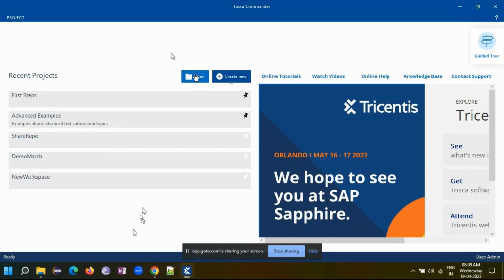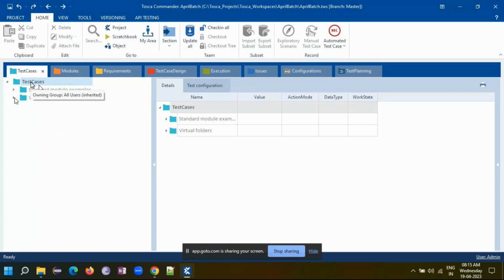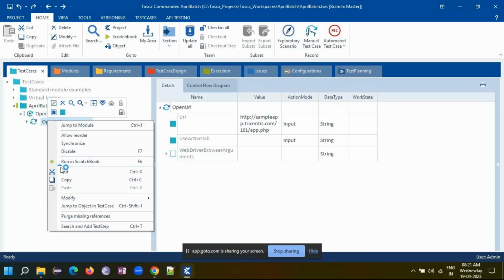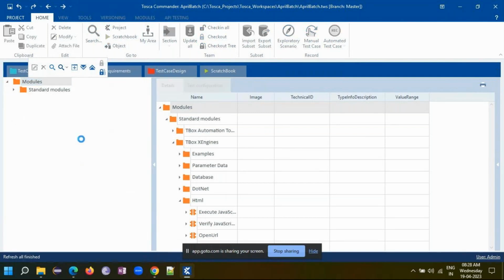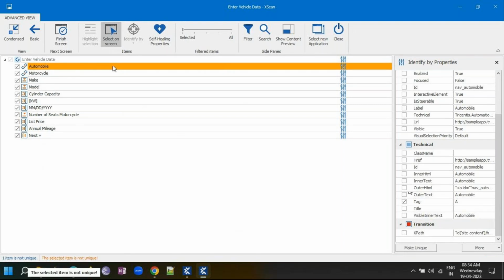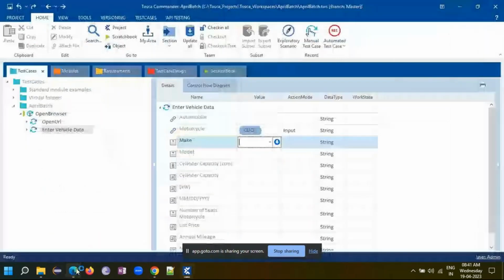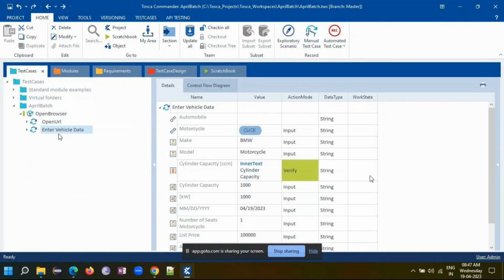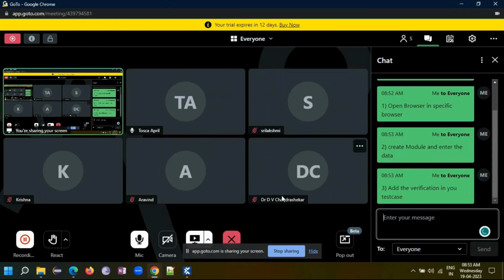Tosca Day 1 on 19th April 2023. Pls contact or whatsapp us on +91-8019952427 to enroll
Tosca Day 1 on 19th April 2023.

2) Cloud Performance Engineering in DevOps - Core to Master Level

9) SAPGUI protocol - Performance Testing for SAP applications Using LoadRunner

19)Automated Performance : End user experience , Monitoring and Jenkins Pipeline execution – Crash Course

28)Winning New Performance Testing Clients and Presenting Performance Test Proposals

29)Crash Course On Performance Monitoring – End User Experience of Web and Mobile Apps